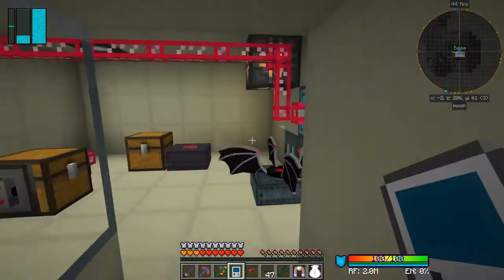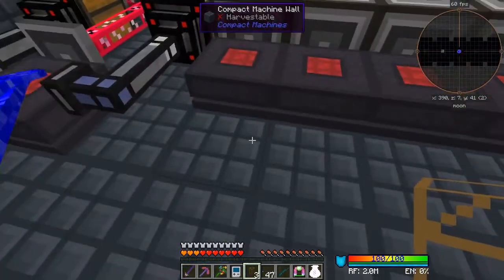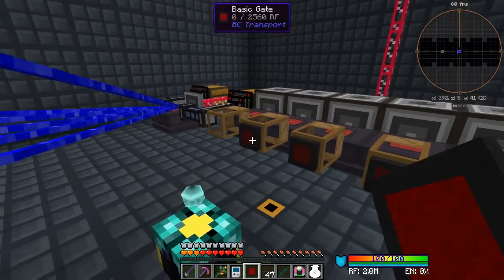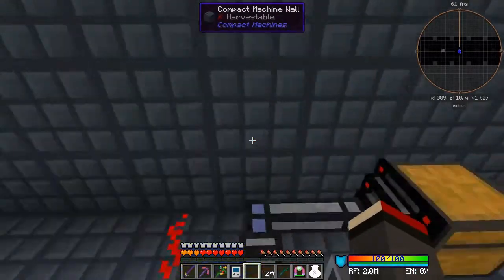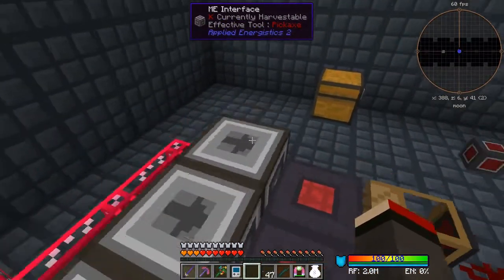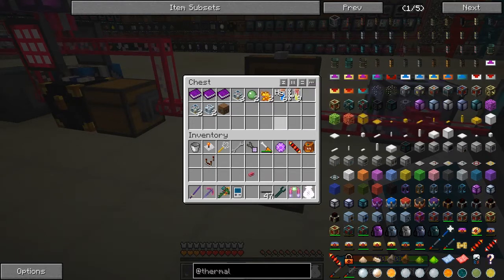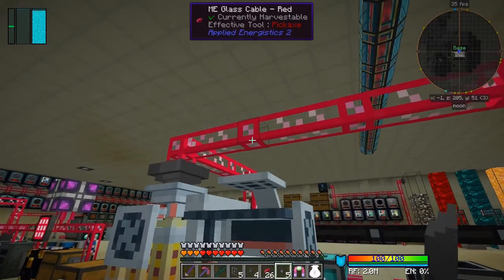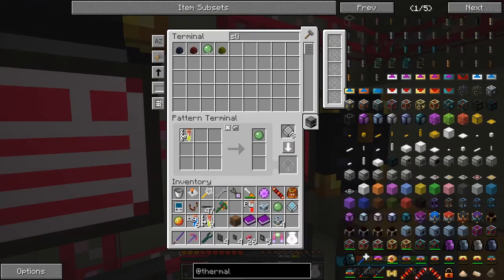Galactic Science 2 #133 - Fixing the Assemble Table and Processing Slimeballs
In this episode we:
- place down bc wooden transport pipes
- attach a basic gate to the transport pipes
- run redstone to the transfer nodes
- fix the connection on the insulated redstone conduit
- set up the machines to process slimeballs
- decompose magma creams
- synthesis slimeballs
- synthesis blaze powder
- assemble magma creams
- decompose poly methyl methacrylate
- decompose methyl methacrylate
- decompose methyl
- synthesis coal

Complete the following quests:
- All completed! :-)

This video is the my hundred and thirty third episode of Galactic Science 2, a series of the beta 0.13 mod pack by Caithleen. This a very different Minecraft mod pack crafting with minechem and the assembly table.